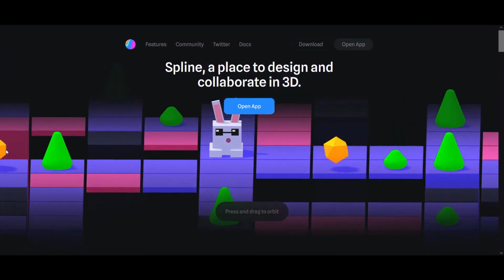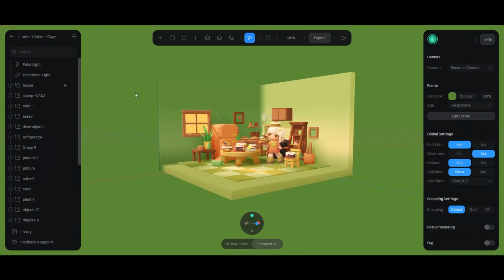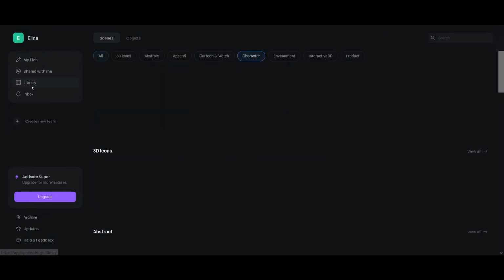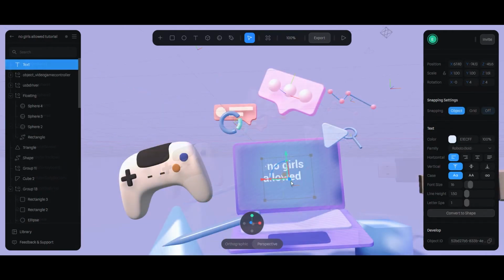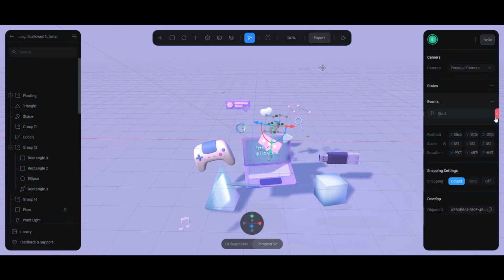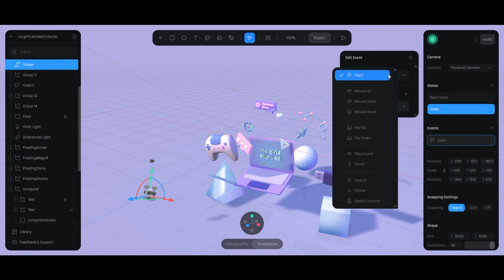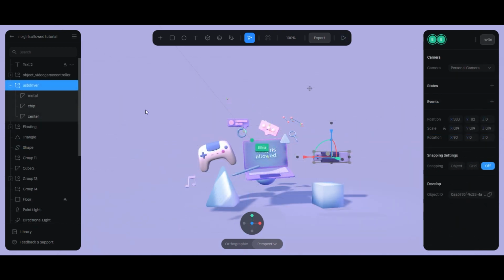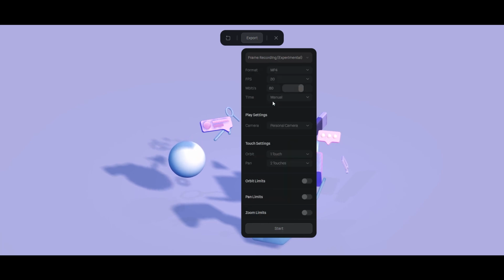How to get started with 3D digital design tool Spline - Dentsu Creative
A great resource for a design lesson or for anyone with a creative and technical mind to watch at your leisure and learn new skills!